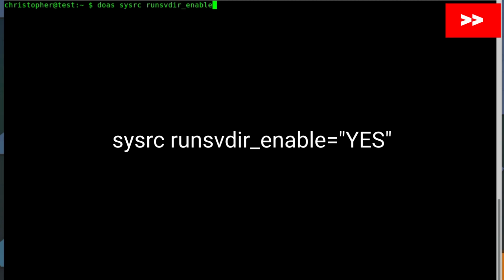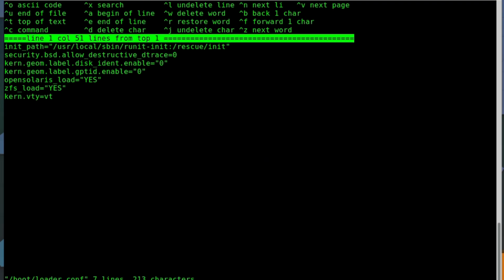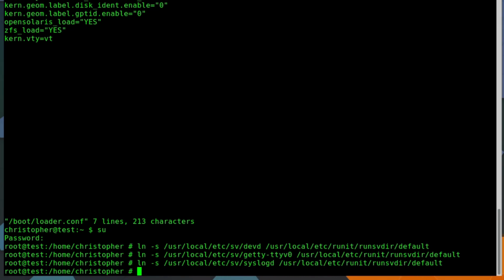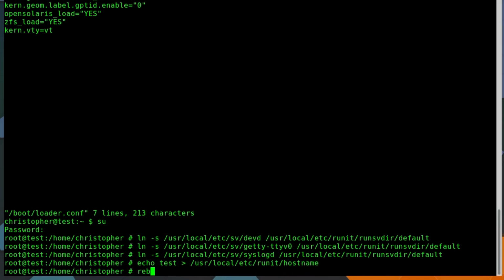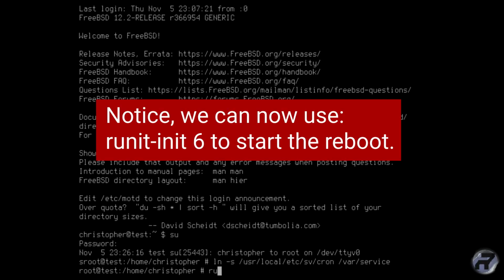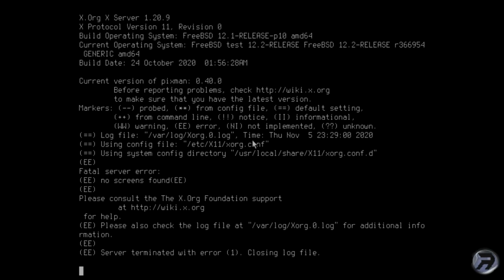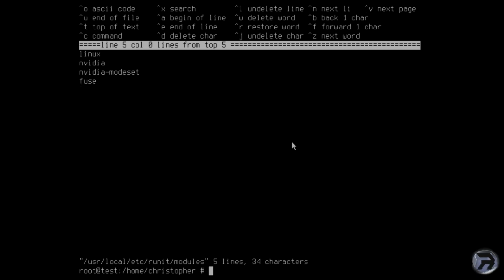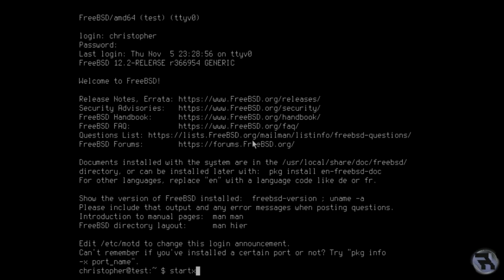FreeBSD Runit-faster - Subscriber Request!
A user request, to have a look at and install runit-faster for FreeBSD.
I've never used this before, it's based on Void Linux init scripts, so I
followed a guide on how to install.
You can see the source material down below!